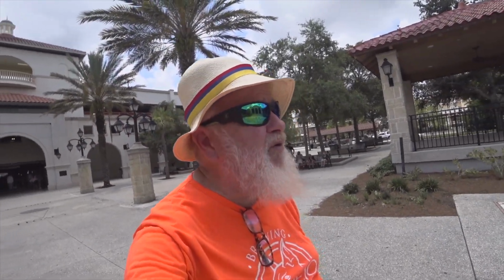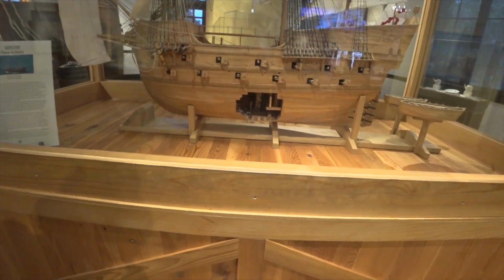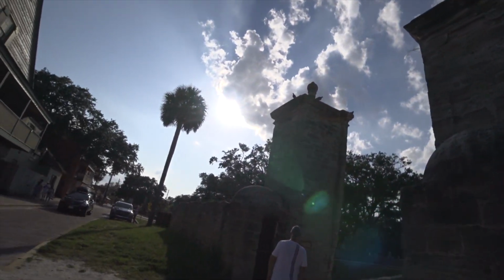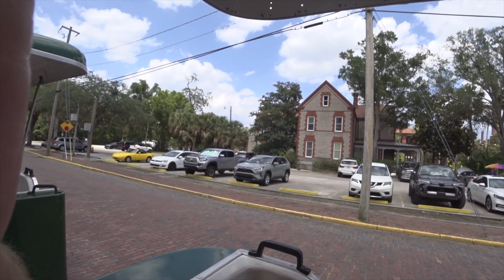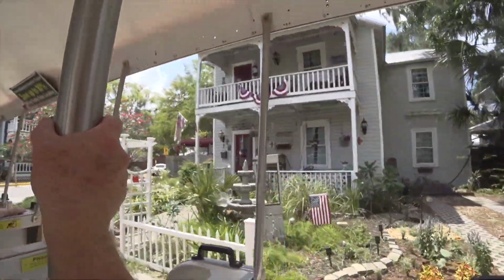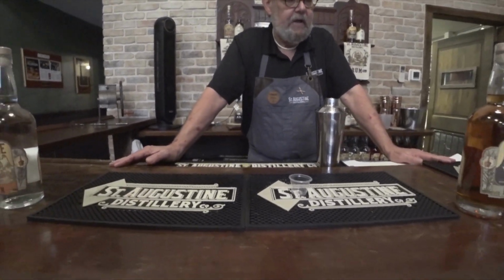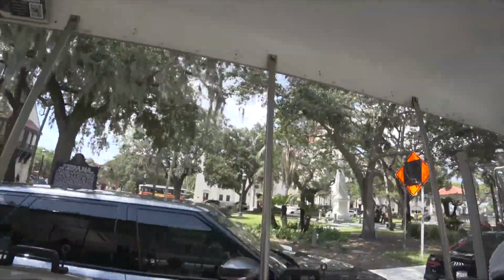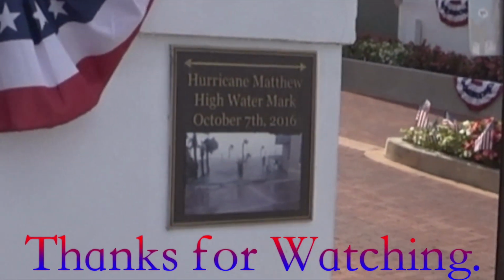329 Trolley and Distillery adventure in Saint Augustine, FLORIDA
We start at the Visitor's Center where a ticket was purchased to ride the Tourist Trolley around town.
We bailed off at the Saint Augustine Distillery to sample some libations.
Lastly, a tour of the Plaza de la Constitución constructed by orders of the King of Spain to be built in all towns celebrating the Constitution.